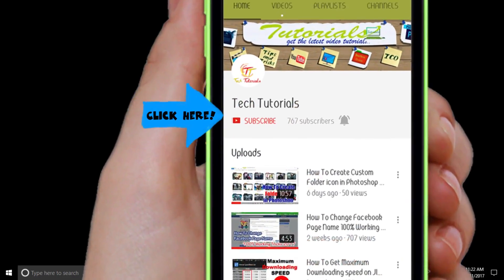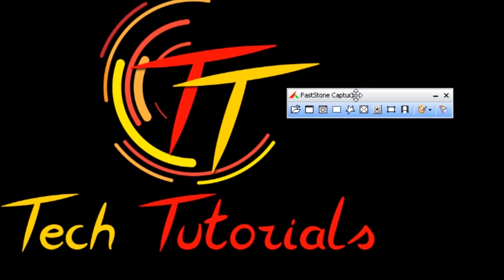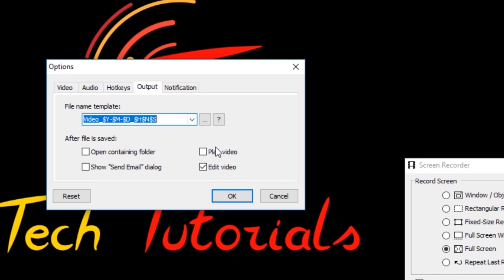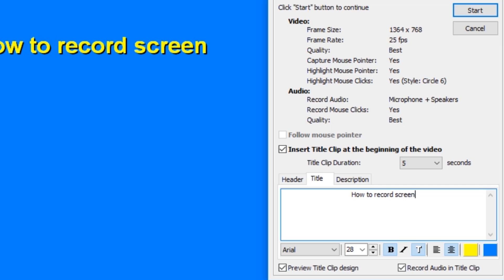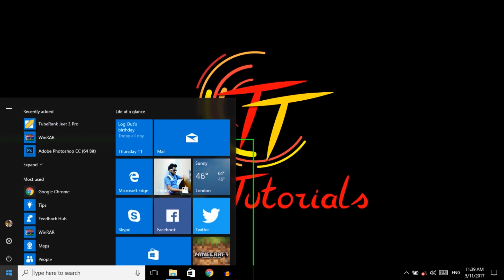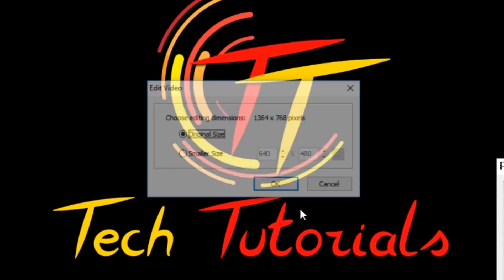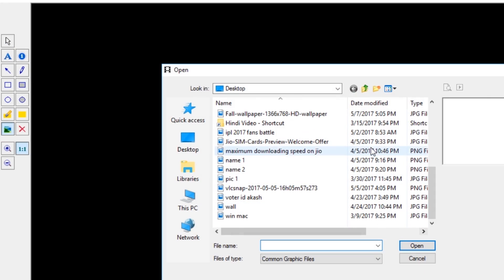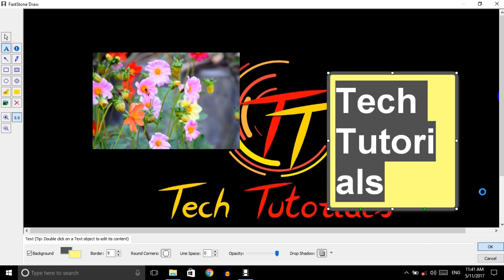Best Screen Recorder | Zoom While Recording | Video Editor | 3 in 1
Do you searching for best desktop screen recorder ?
Do you want to know how to zoom desktop screen while recording ?
And what is the best free video editing software for youtube videos ?
In this video I will show you how to recorder screen, zoom While recording desktop screen and after recording how to easily edit video with one software that's means three in one software.
Name of the software is FastStone Capture.
By using this software you can record screen easily but the best thing is after finished recording you can easily edit your video with knowing editing.